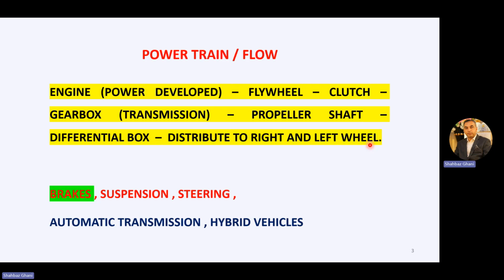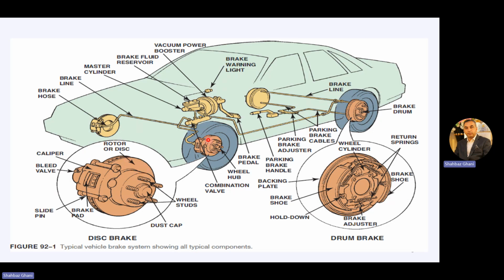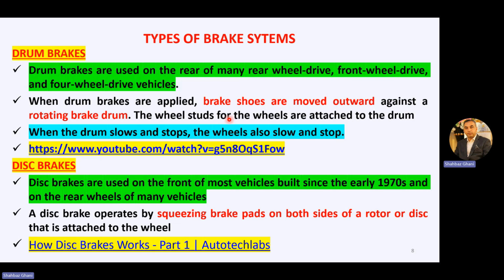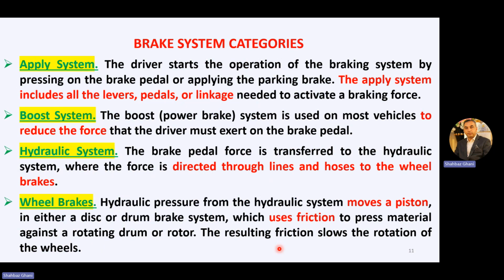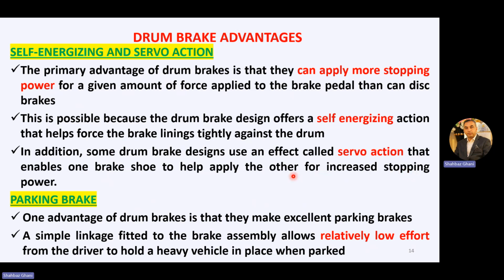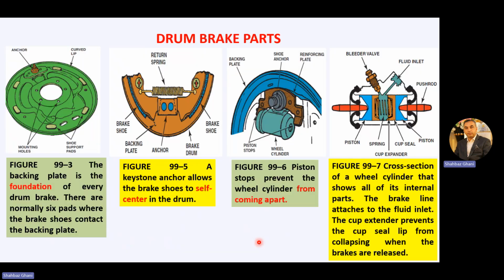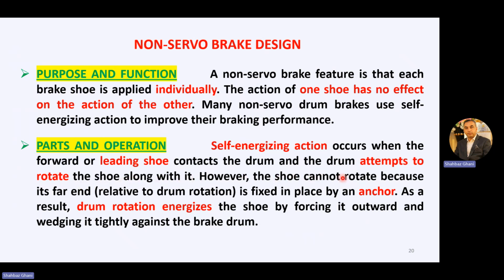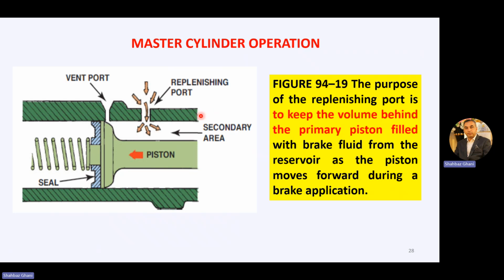AMT, CH 5, BRAKE PART1of4 20241202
TYPICAL BRAKE SYSTEM, TYPES OF BRAKE, DESIGN REQUIREMENT, CATEGORIES, DRUM AND DISC, ADVANTAGES AND DISADVANTAGE, PARTS AND MASTER CYLINDER